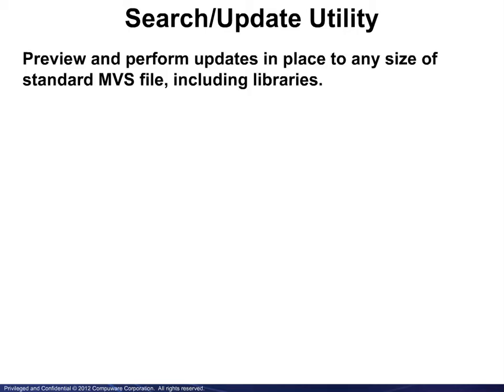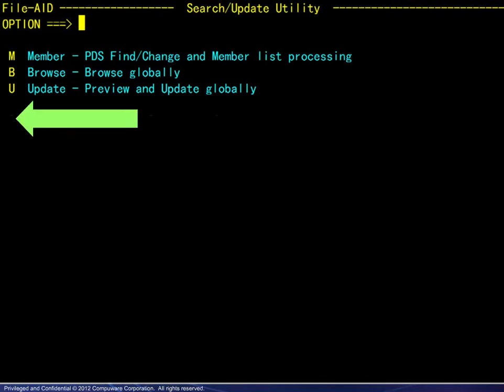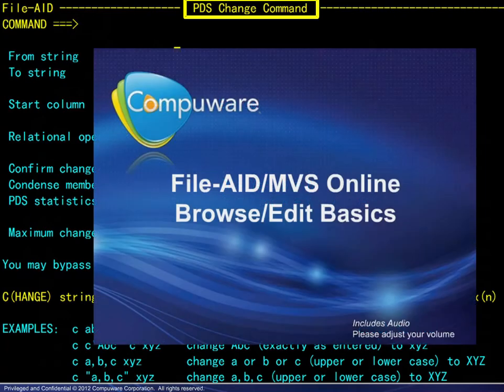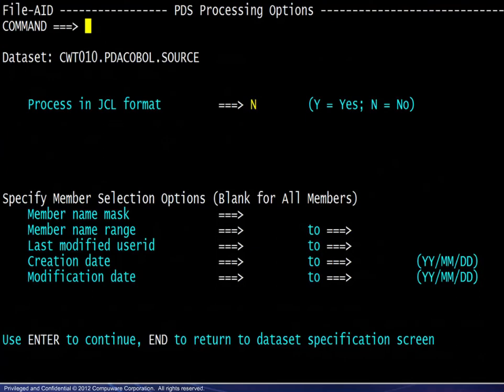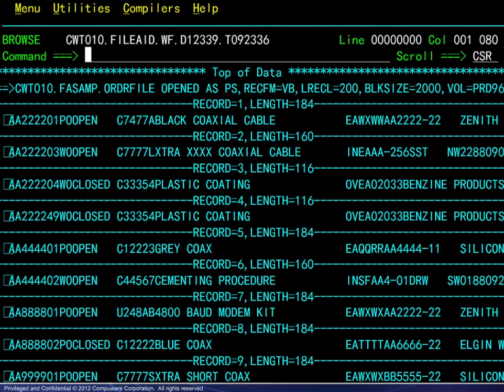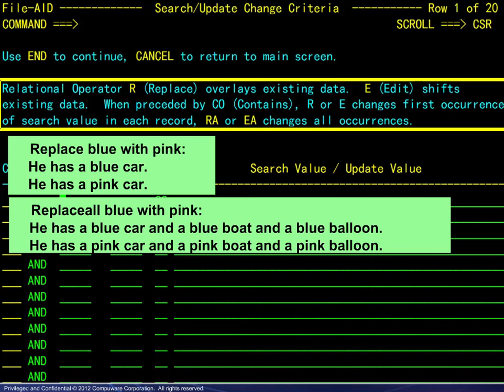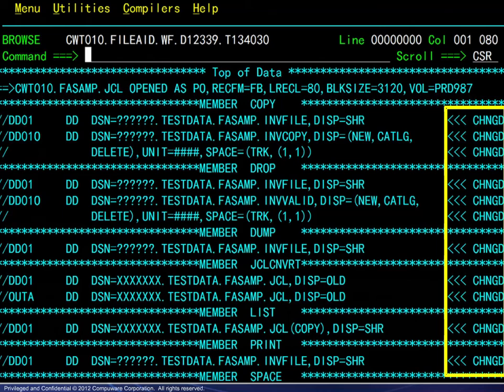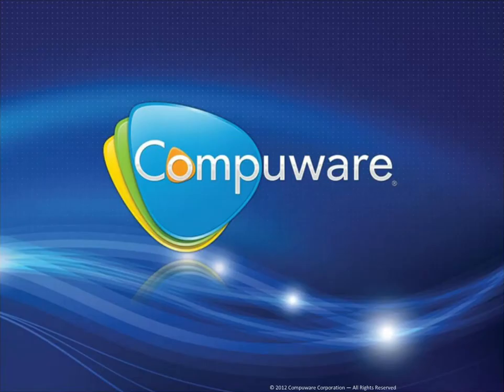BMC Compuware File-AID/MVS Online - Search and update utility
Learn how to use this utility to easily Find and/or change values across multiple members of a PDS, and how to Find/Change in JCL format.